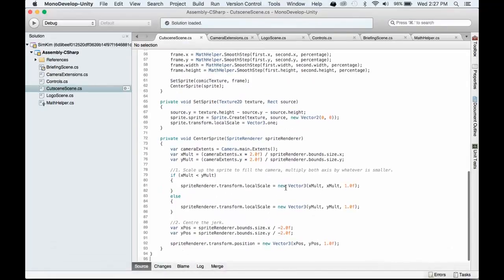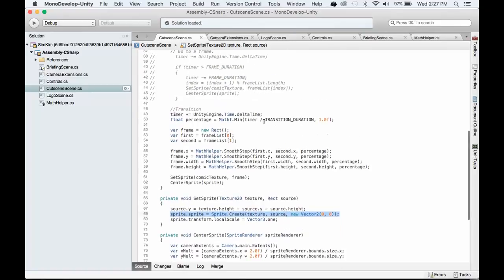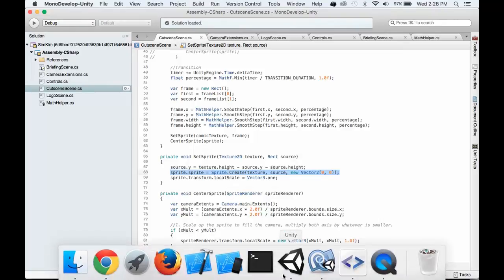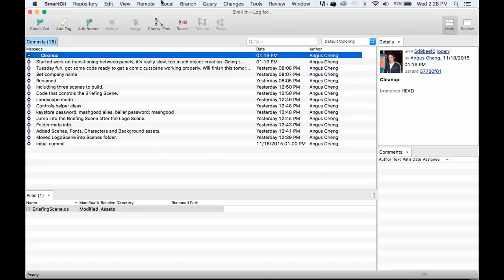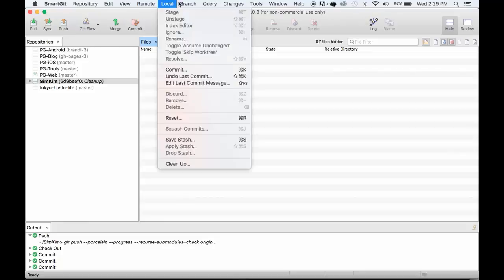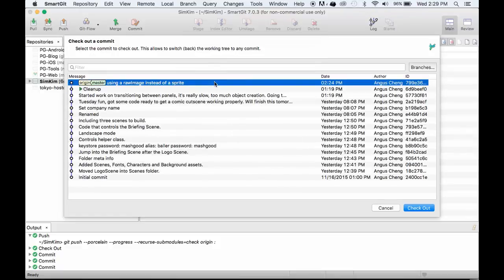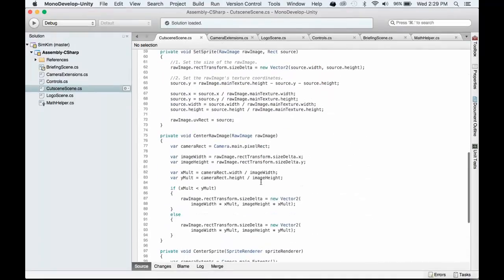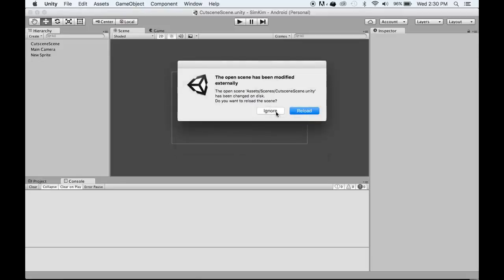Implementing the comic engine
I use a different method to implement a comic panning engine to improve performance. Sadly it isn't actually good enough, when I deployed to my phone it's only running at 30 FPS.